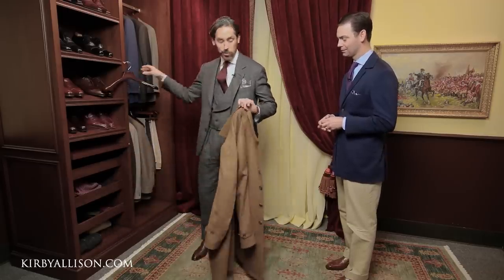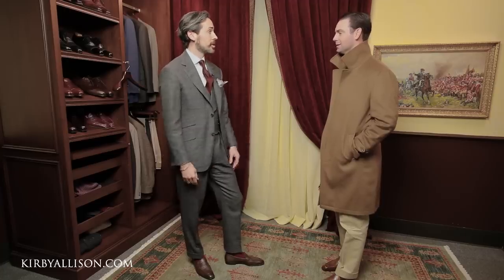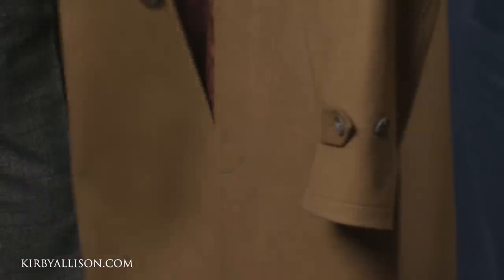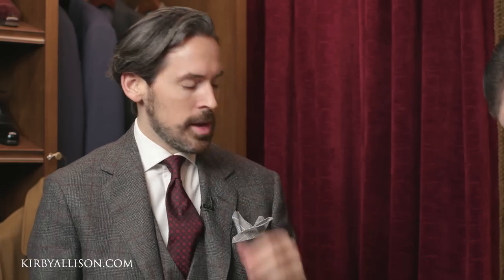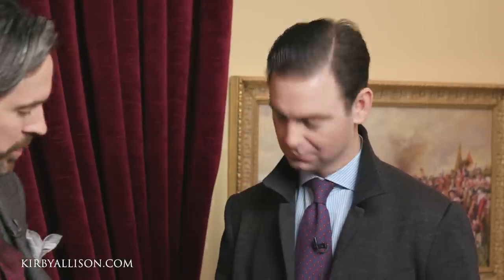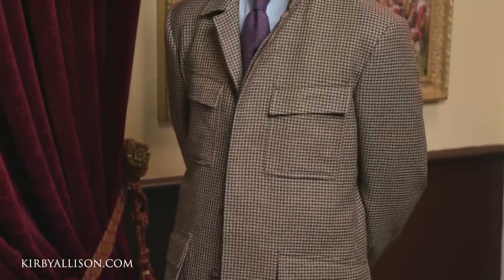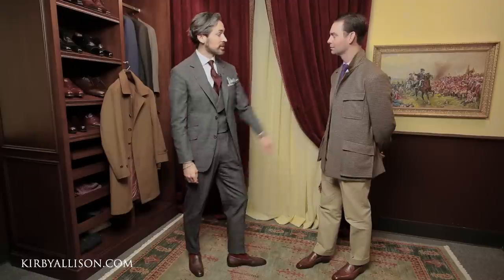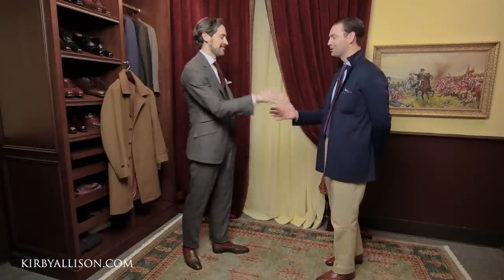Trying On 3 New Casual Alan Flusser Jackets with Jonathan Sigmon | Kirby Allison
Alan Flusser Custom have been working on creating some incredibly luxurious casual jackets to add to their made to measure line of garments and when Jonathan Sigmon was in town he brought a few of their new casual Jackets for Kirby Allison to try on.

Alan Flusser Instagram @alanflusser

Sovereign Grade Butcher Blue Small Floral Wool Challis Tie

00:00 Trying On 3 New Alan Flusser Custom MTM Jackets Feat. Jonathan Sigmon | Kirby Allison
00:53 Welcome Jonathan Sigmon, Owner of Alan Flusser
01:00 MTM Alan Flusser Custom Topcoat Try On and First Impressions
03:52 MTM Slack Jacket Try On and First Impressions
05:36 MTM Field Jacket Try On and First Impressions
10:55 MTM 'Architects' Jacket Try On and First Impressions
16:54 Men's Fashion 2021 Trends
17:14 Subscribe

@alanflusser navy slack jacket
@charvet_official blue and white striped shirt
@kirbyallisononline Sovereign Grade Butcher Blue Small Floral Wool Challis Tie